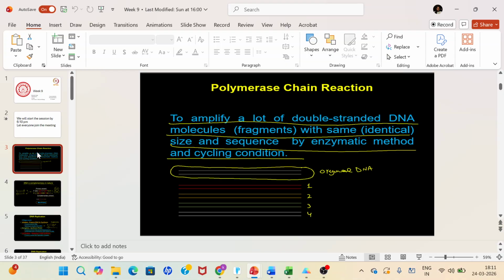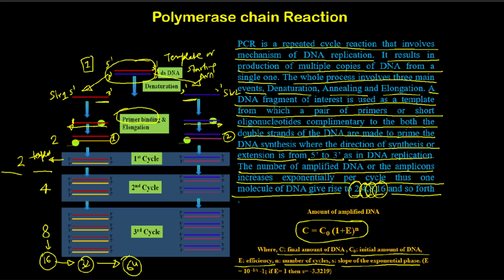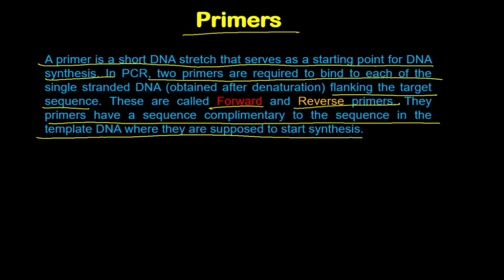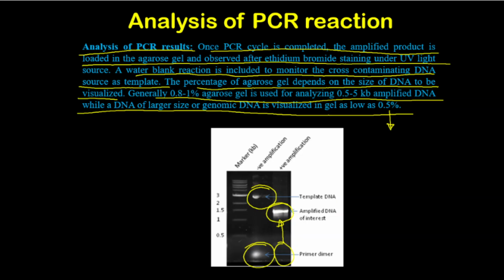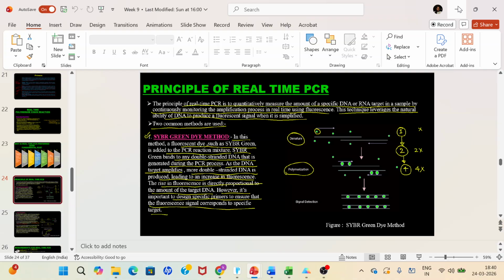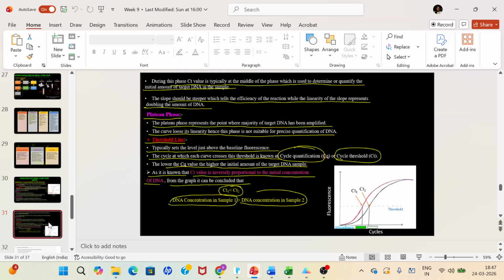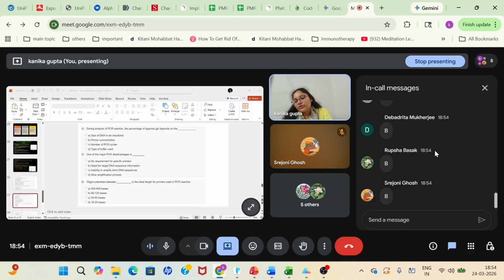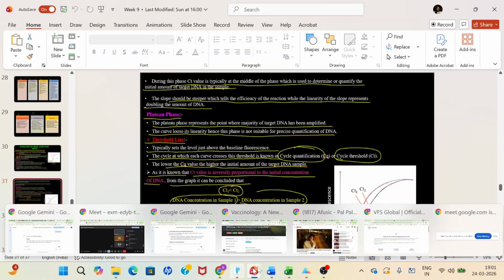week9 doubt class for NPTEL course for Molecular biology on 24th March 2026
PCR and RT-PCR